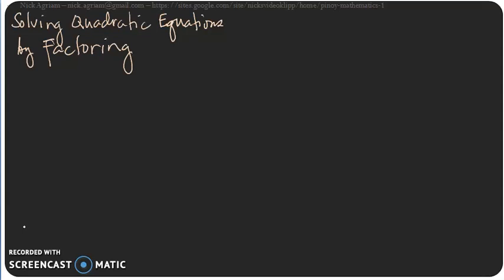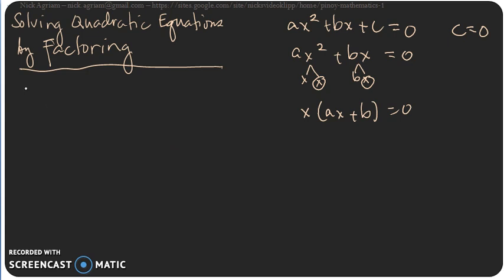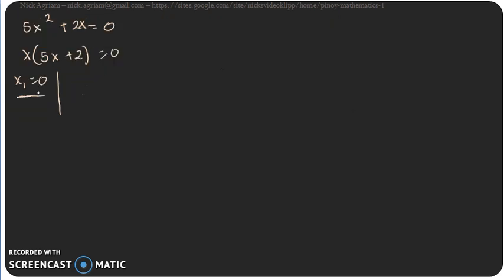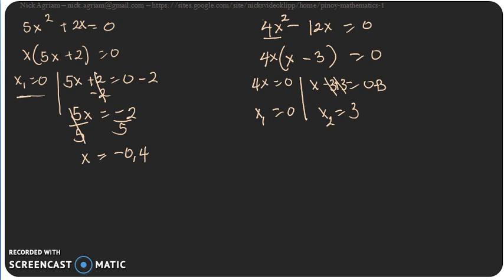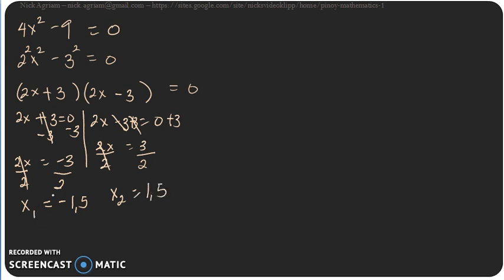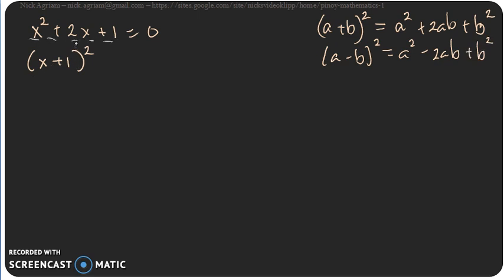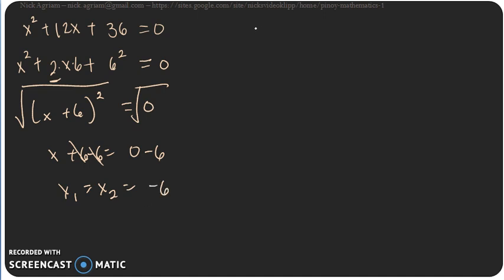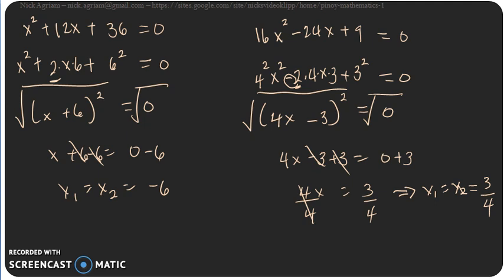1-3 Solving Quadratic Equations by Factoring part 1 Mathematics Grade 9 Learner's Material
1-3 Solving Quadratic Equations by Factoring part 1 Mathematics Grade 9 Learner's Material Philippines